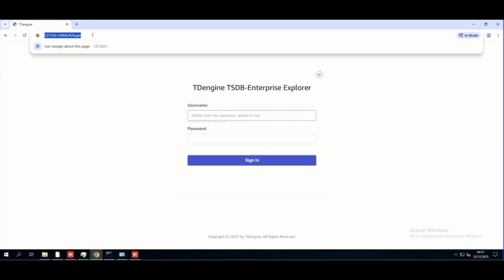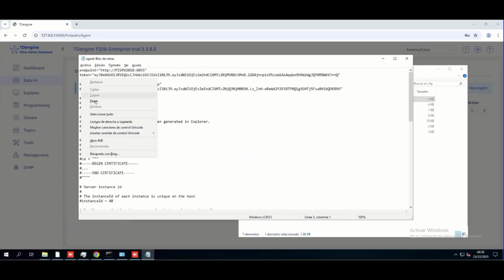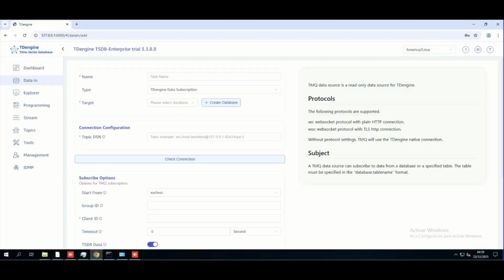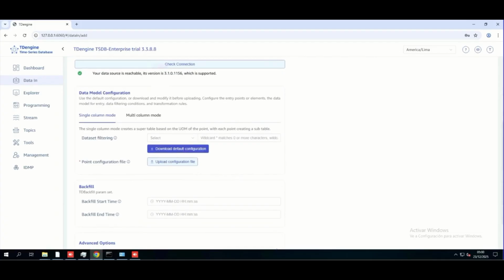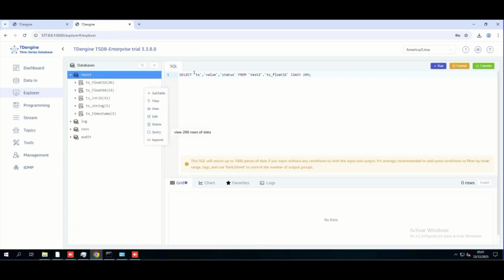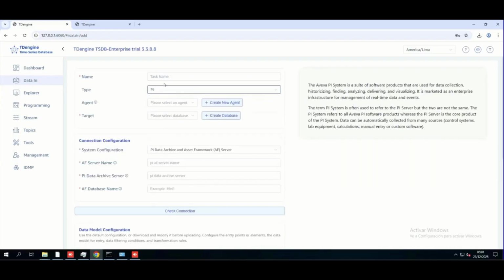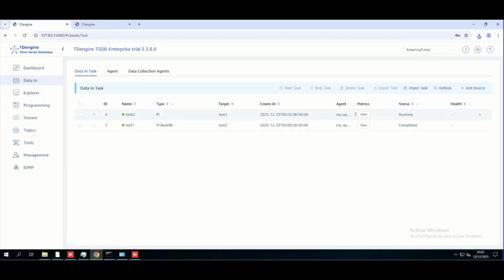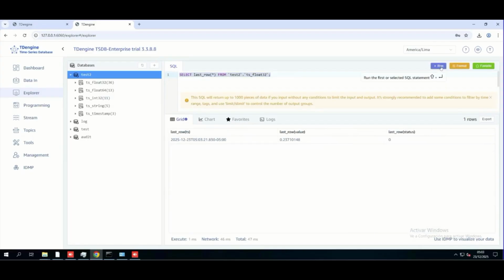TDengine PI System Connector Walkthrough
Modernize one step at a time with TDengine’s PI System connector. Stream real-time data or backfill historical data into TDengine without impacting your existing PI System deployments: start with edge sites or critical assets, keep current workflows running, and expand at your own pace as performance, scale, and cost benefits become clear.